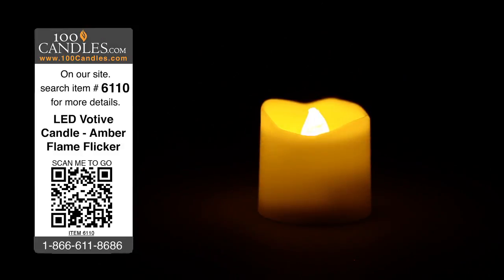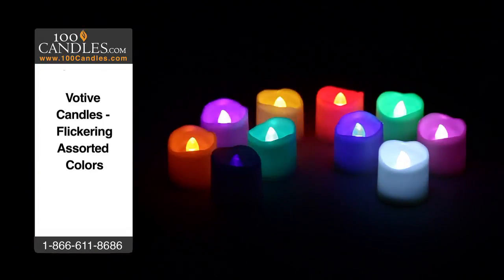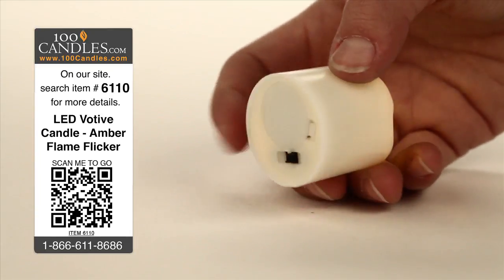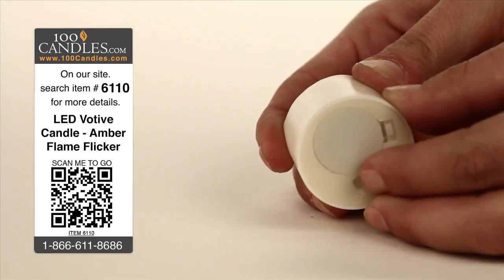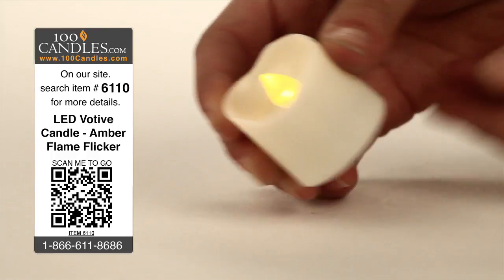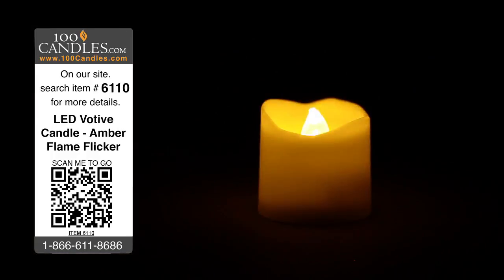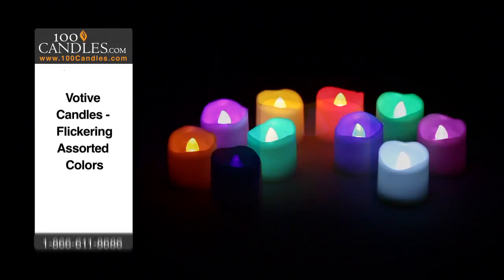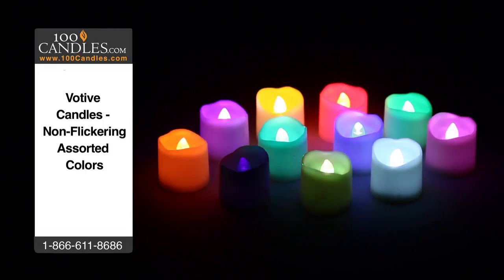Battery Operated LED Votive Candle - Amber Flame Flicker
FLICKERING LED VOTIVE CANDLES provide elegance and ambiance without the danger, heat or mess of conventional candles.

Votives, which come with a CR Twenty Thirty Two battery pre-installed, are ready to use right out the box and are elegantly designed to preserve the illusion of traditional candles.

Votives easily turn on and off, with the flip of a discreetly hidden switch. and mimic the size of typical votives, at about 1 AND A HALF INCHES in diameter by JUST UNDER 1 AND A HALF INCHES high.

In addition to SPARKLING AMBER, VOTIVES come in nine other colors, in both flicker and non-flicker options, and a fun RGB, or color-phasing, variety.

VOTIVE CANDLES are great for weddings, holiday parties, romantic evenings or a bit of mood lighting in any space.

And they're always a hit as fun and unique party favors.